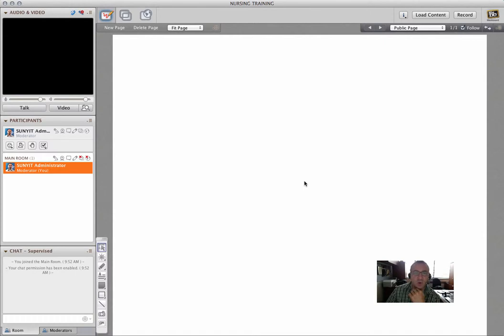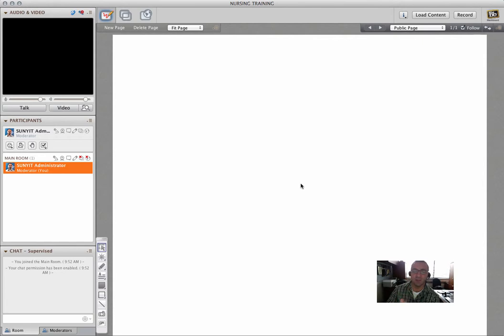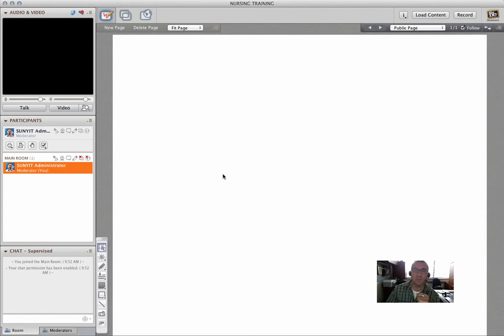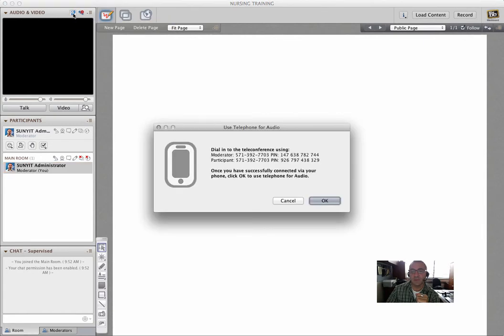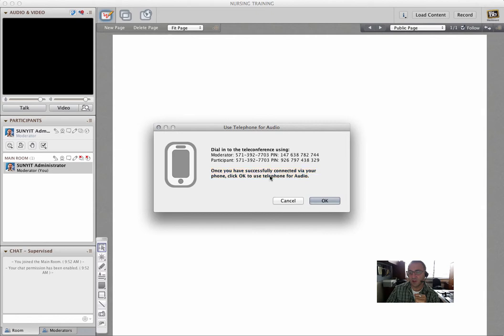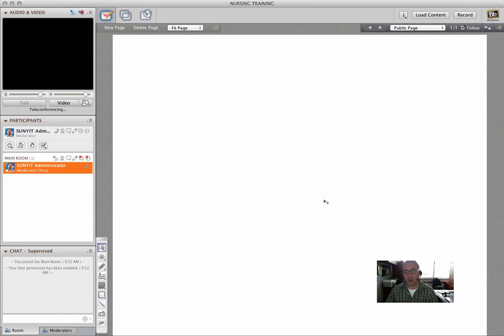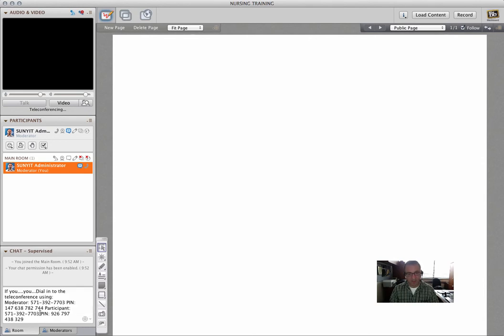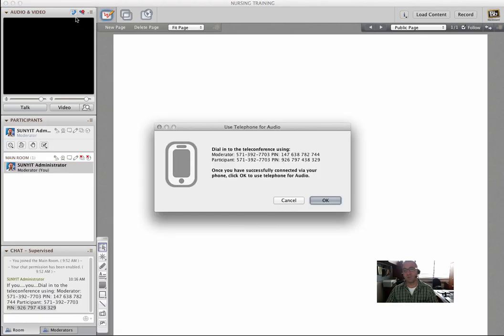Telephony in Blackboard Collaborate